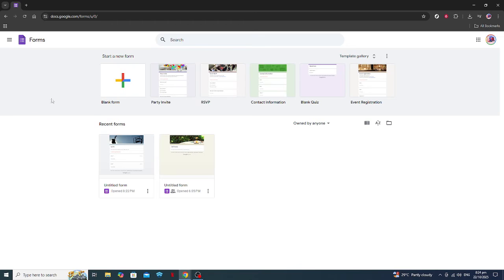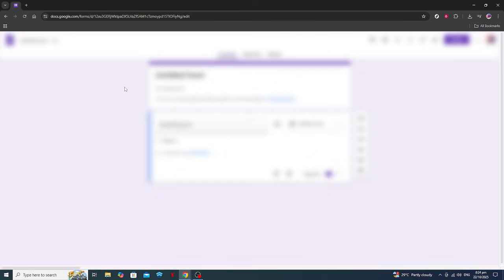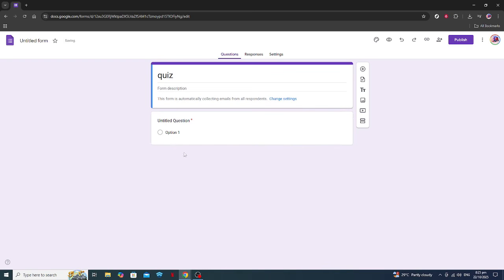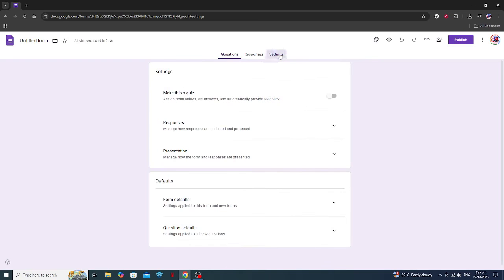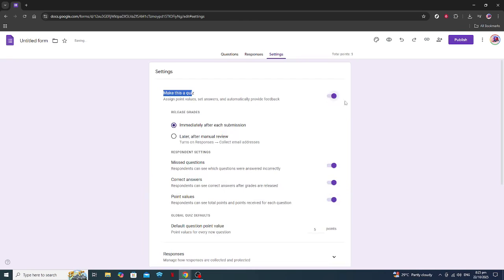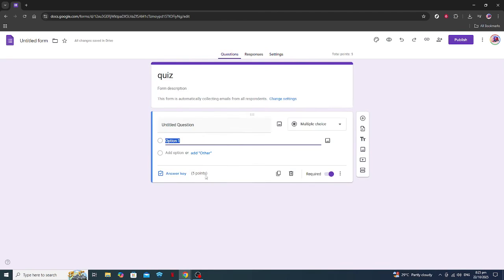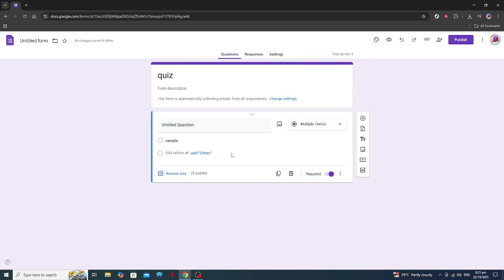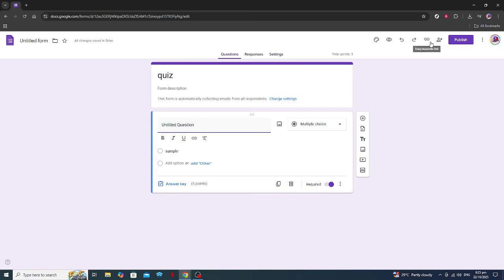How To Add Negative Markings In Google Forms [2025 Guide]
In today's video we cover: google forms, negative marking, google forms tips, create quizzes, online quiz setup, educational tools, assessment techniques, form customization, marking schemes, quiz features, online learning, google forms tutorial, form settings, feedback forms, scoring methods, user input forms, digital assessments, quiz creation, online testing, teaching resources

-Google Drive
-Google Meets
-Google Sheets
-Google Chrome
-Google Forms
-Google Gmail